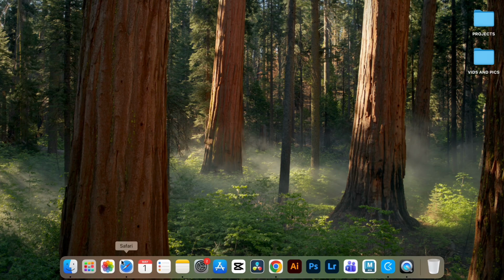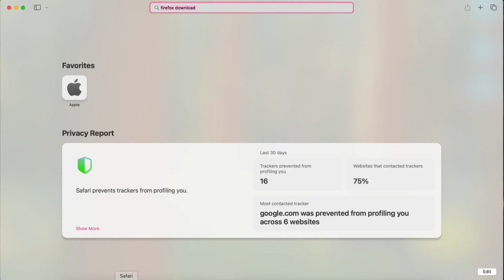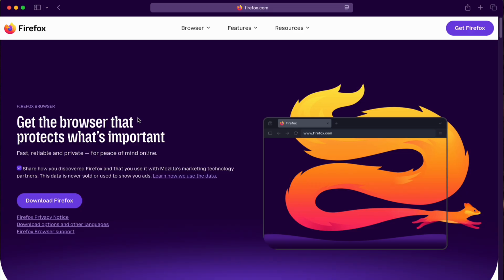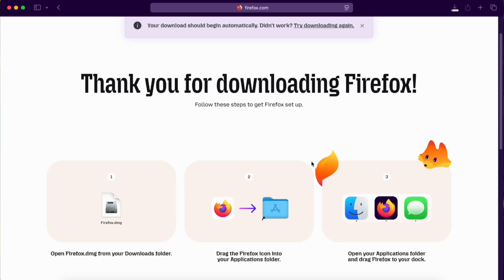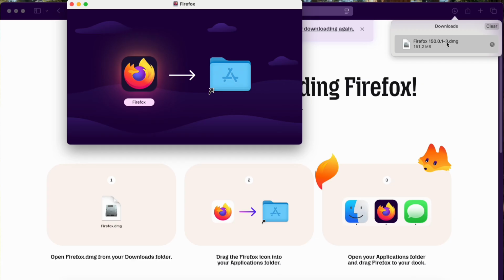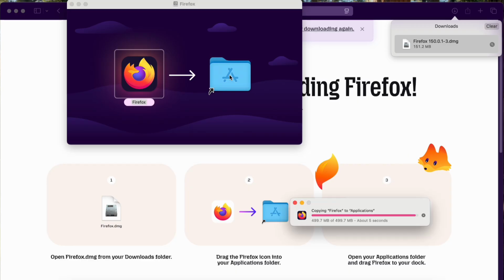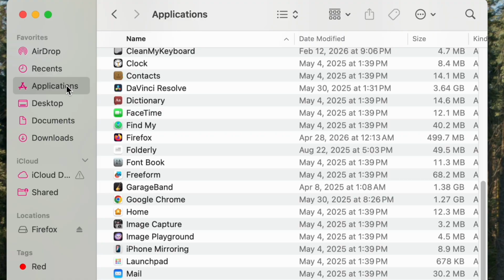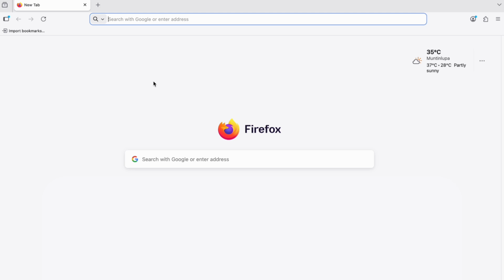How To Download Firefox On Mac (WORKING 2026!)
In this short video I'm going to be showing you how to download Firefox on Mac step by step.